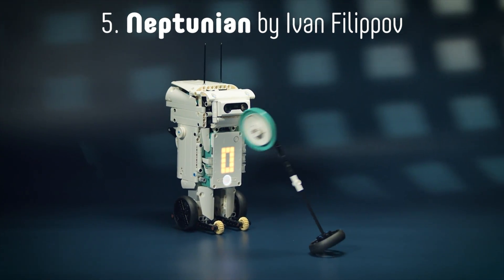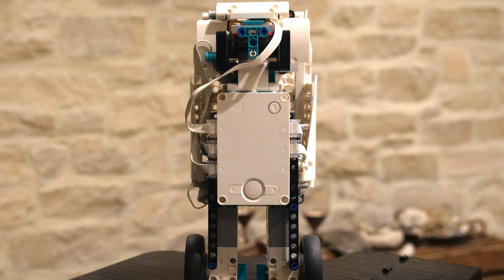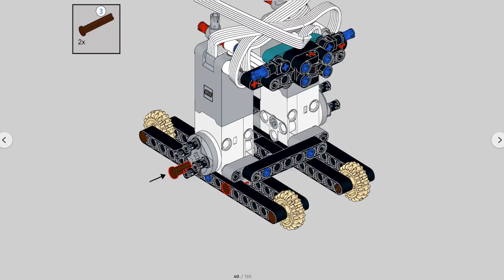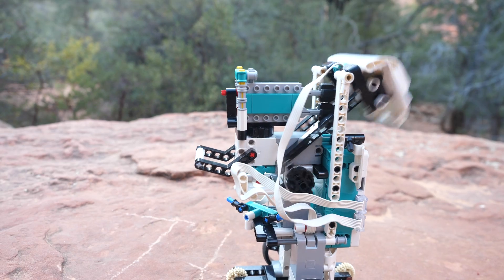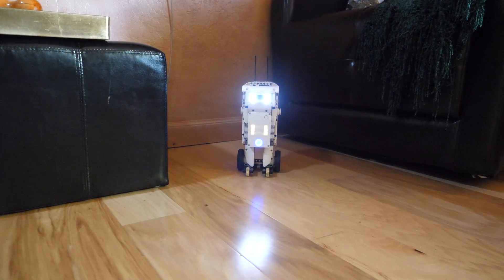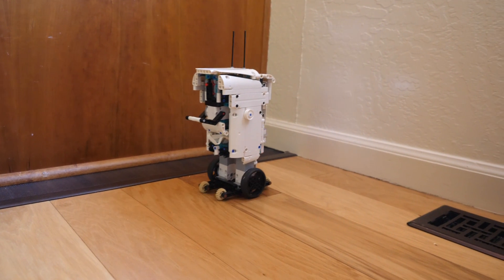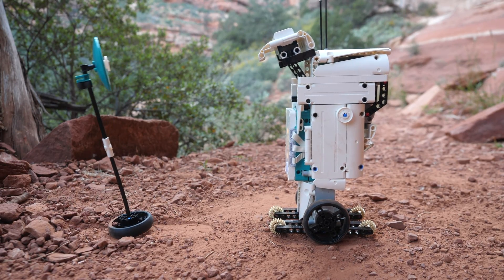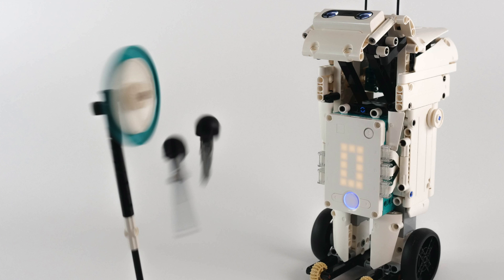I Designed an Official Mindstorms Model, Neptunian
LEGO Neptunian is here! I sort of became an official LEGO designer, by creating the model Neptunian for the LEGO Mindstorms Robot Inventor 51515 set. In my opinion, this is one of the best lego mindstorms 51515 creations, and it is also one of the best lego mindstorms robot inventor creations! I absolutely love this model, and please make sure to build it, it can be found in the official lego mindstorms robot inventor app.